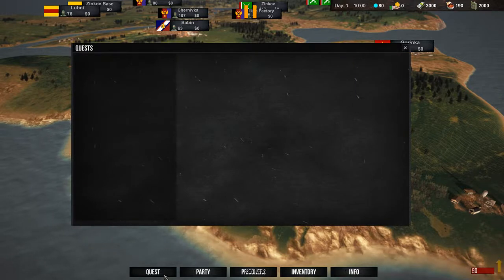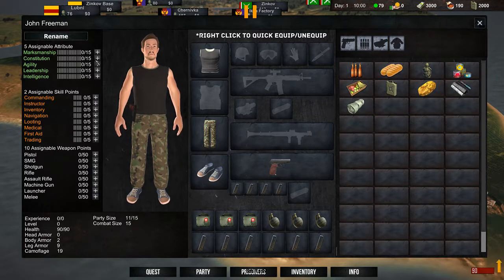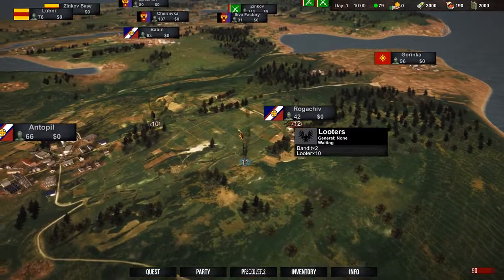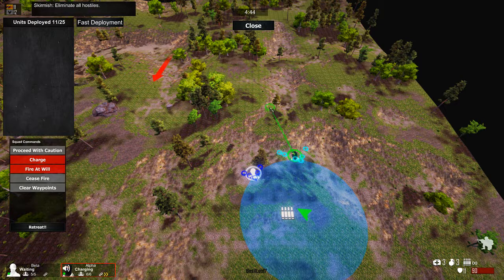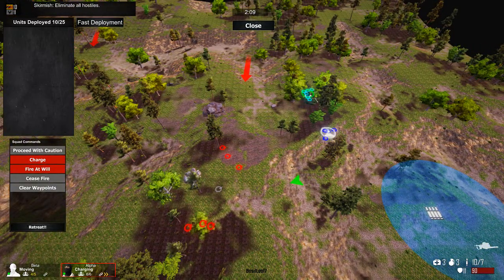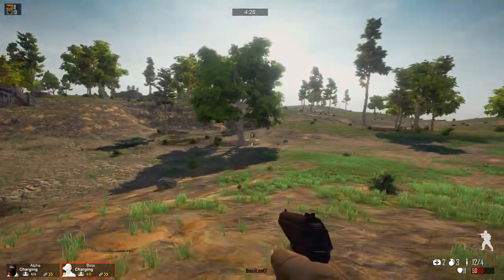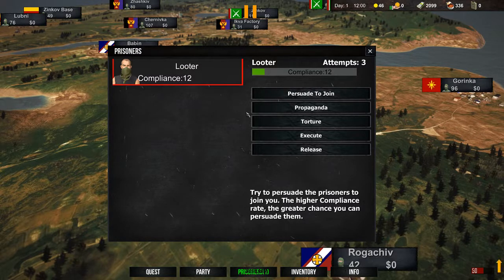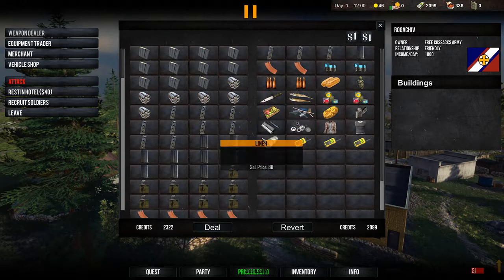Freeman: Guerrilla Warfare [EP1]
Guerrilla Warfare is set in a chaos filled world occupied by battling factions, bandits and warlords who seek to rule the world.

The game is about your career as a faction leader: Start with minimal assets, you need to make money, build an army, wage wars against other factions and eliminate your rival forces with thoughtful strategies and fine marksmanship and eventually conquer the world. The game provides a completely different shooter experience which strikes a balance between intense first-person action and general strategy.